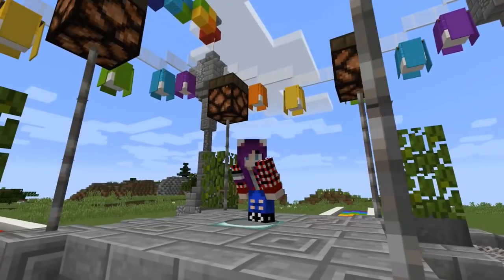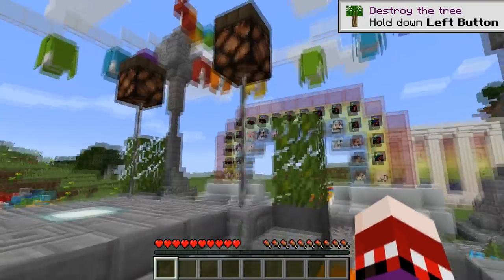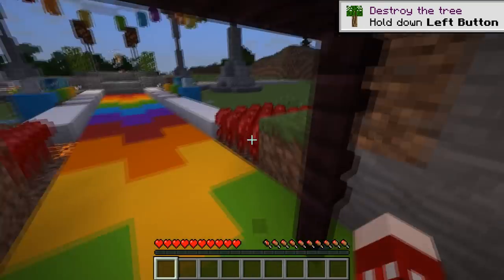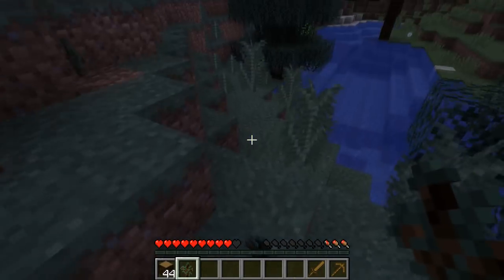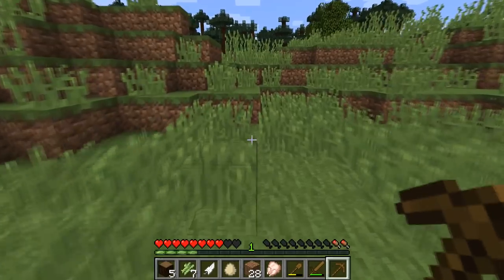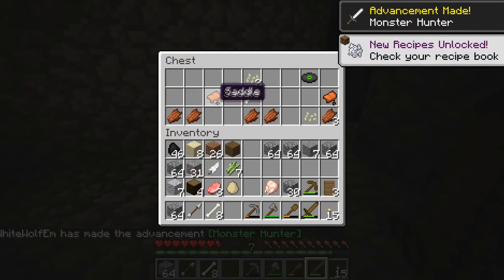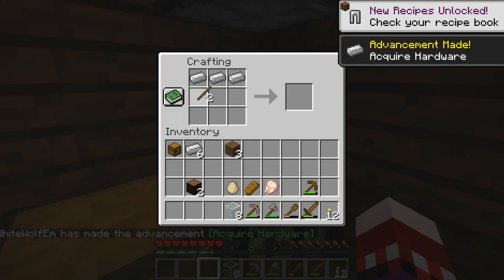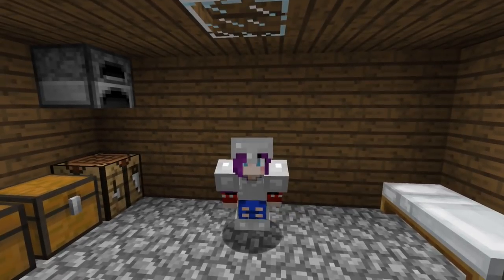Here we are! || 🌈 Pride SMP 🌈 || #1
Hey Everybunny!

So im on ANOTHER new series and this ones more for exploration and having a little bit of fun!

Game ~ Minecraft

Some games are recorded on their original consoles so if graphics or screen sizing seems off, please remember this!

Momma Wolf x

LINKS

INFO

Pride SMP is an SMP created to bring different parts of the LGBTQ+ community into one server! We are playing 1.13 Minecraft with Pluggins as they begin to roll out.

◁░ MEMBERS ░▷

EQUIPMENT & PRODUCTS

Equipment;
~ Recording Software | Action!
~ Video Editor | Vegas Pro 14
~ Webcam | Logitech C920
~ Keyboard | Steelseries Apex
~ Mouse | Steelseries Kana V2
~ Mic | Samson Q10

CREDITS